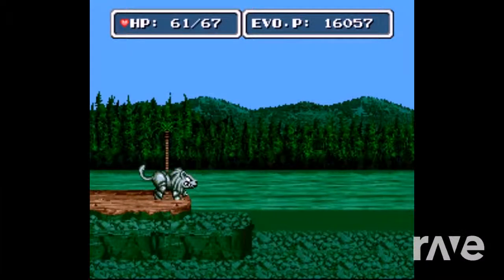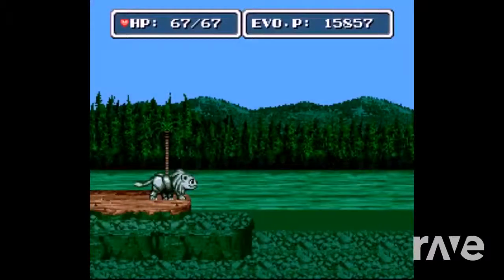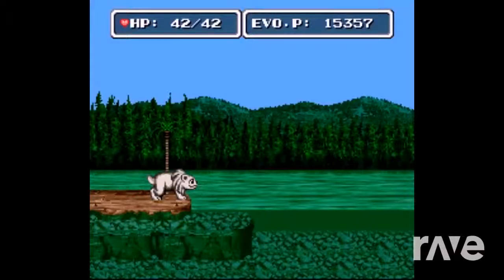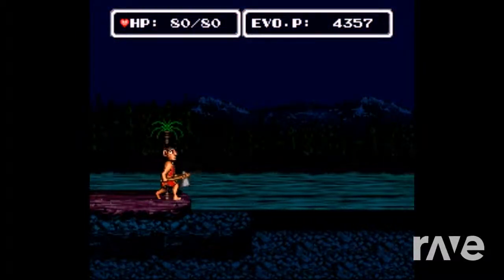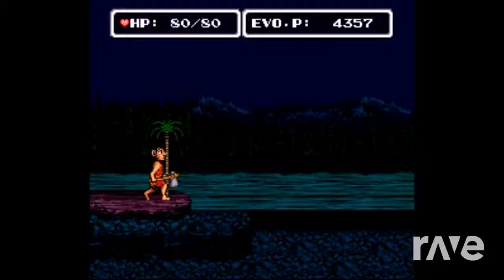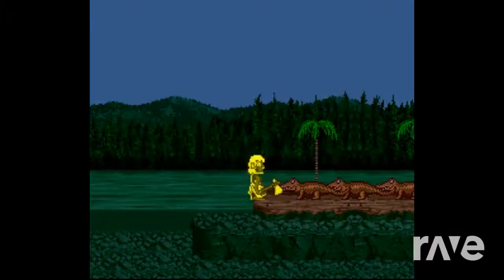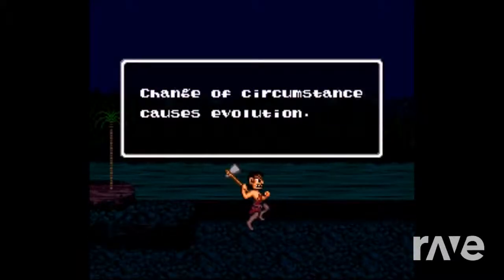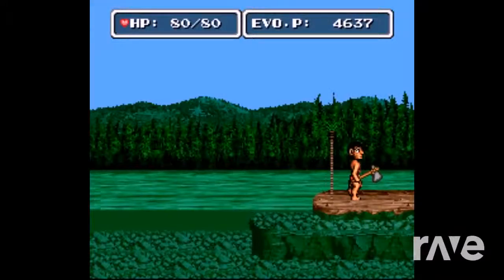Channel Into A Human - Solstitial Cold & Evo The Search For Eden | RaveDj